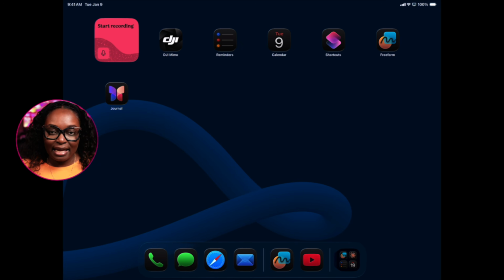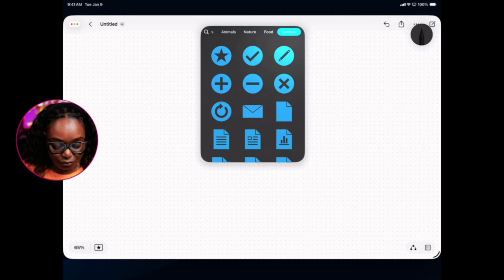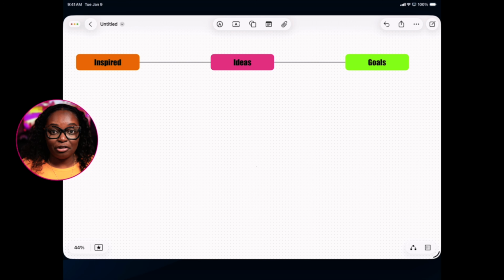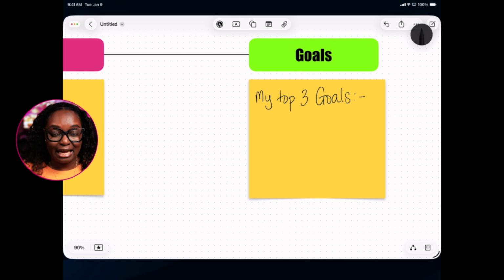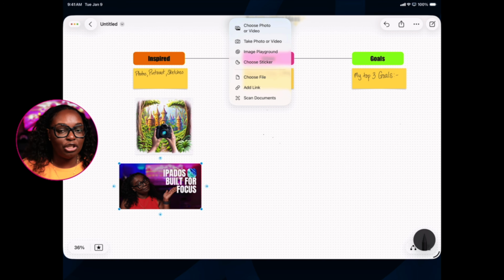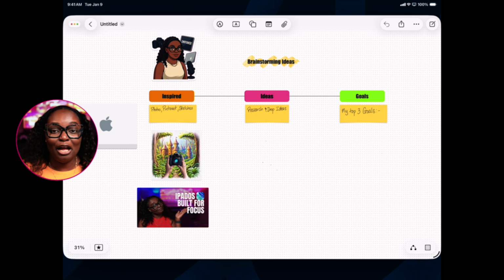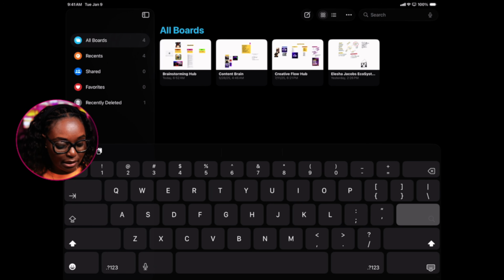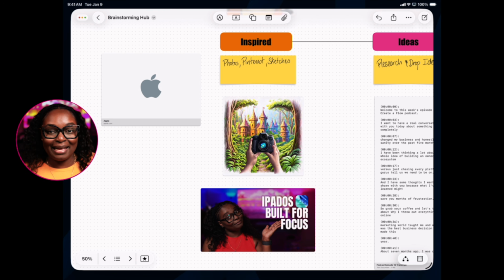Apple's Most Underrated App: Freeform Tutorial for iPad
You're not using your iPad to its full potential.
Apple gave us Freeform a FREE hidden app more powerful than Notion, Canva, and GoodNotes combined... and hardly anyone knows about it. In this Freeform crash course, I’ll show you how to turn your iPad into a visual planning powerhouse using iPadOS 26.

You’ll learn how to create brainstorming boards, use connectors, add scenes, build workflows, and even export your ideas as PDFs. Whether you’re a visual thinker, content creator, student, or entrepreneur — this is your Freeform beginner guide for 2025.
⏰ Timecodes ⏰

00:00 - Freeform is a Game Changer
01:10 - How to Create a New Board
01:47 - Using the Infinite Canvas
04:11 - Building Your Brainstorming Template
07:53 - Sticky Notes, Text, and Visual Mapping
11:03 - Adding Photos, Videos, and Links
17:17 - Tips for Naming & Organizing Boards
19:59 - Creating Scenes and Navigation
21:37 - Final Thoughts & What's Next